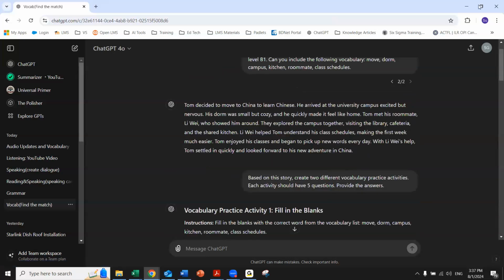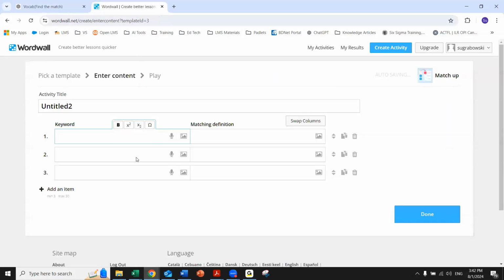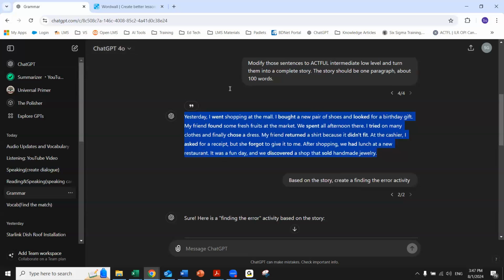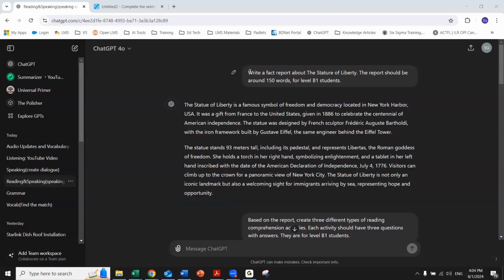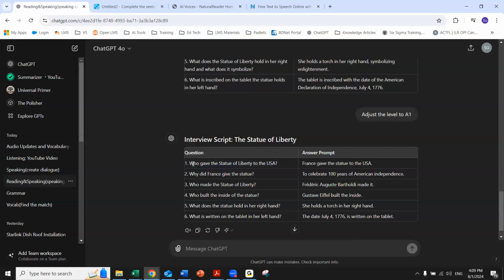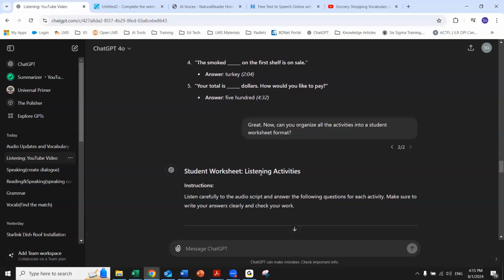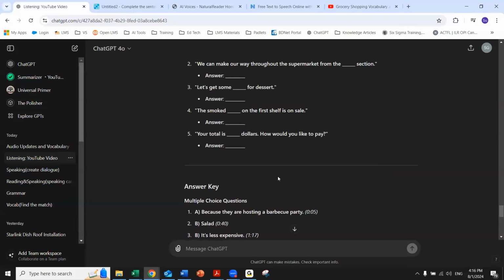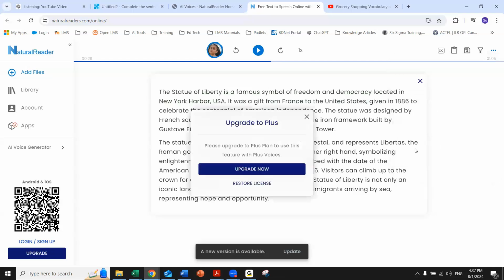ChatGPT: Creative & Engaging Language Learning Ideas